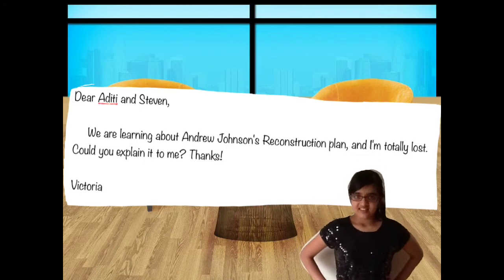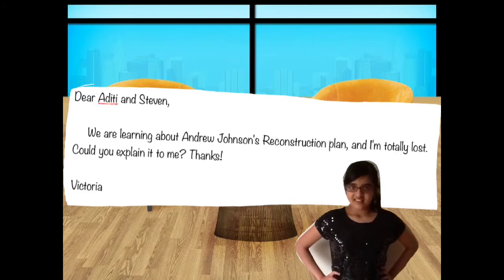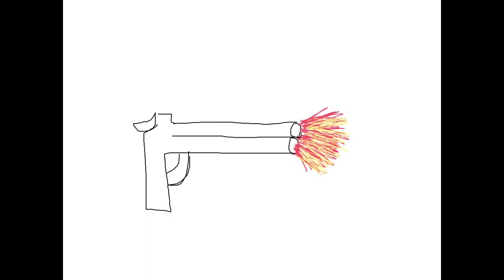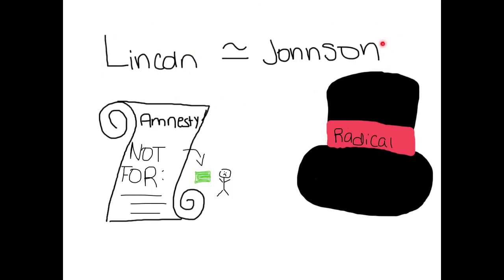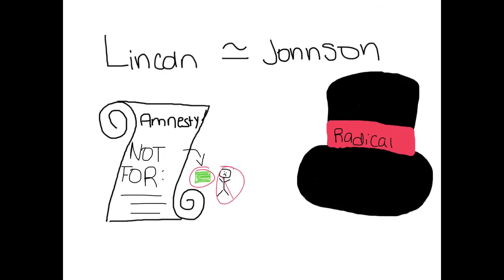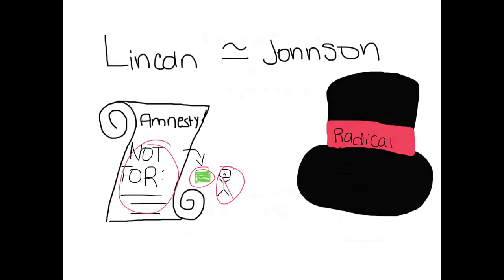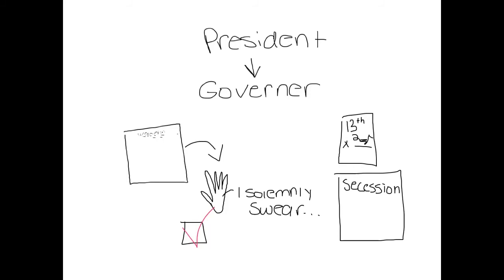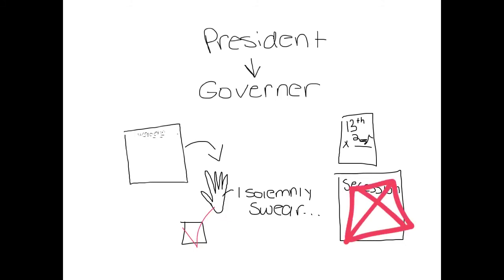CCSD102 AJHSD102 Social Studies Class: Andrew Johnson's Reconstruction Plan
Aditi S. explains Andrew Johnson's Reconstruction Plan in "BrainPOP" style.